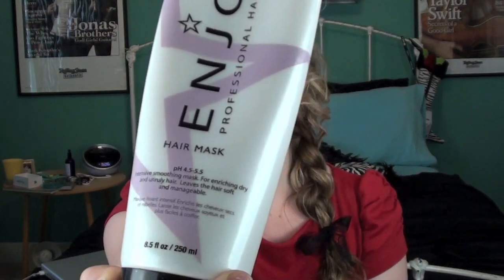All About Hair Masks! | Haley Bringel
Some information about hair masks and a few recommendations! :) -Haley

(^ My VidCon 2012 vlog is up! :D)

-Fekkai Shea Butter Hair Mask
-Fekkai Galanga Root Hair Mask
-Enjoy Hair Mask
-Macadamia Natural Oil Hair Mask
-It's A 10 Hair Mask (Mentioned but not shown)

I purchased everything with my own money, I only express my honest and personal opinions.